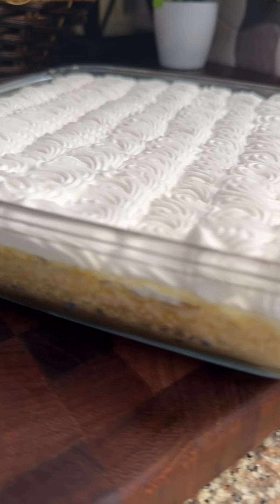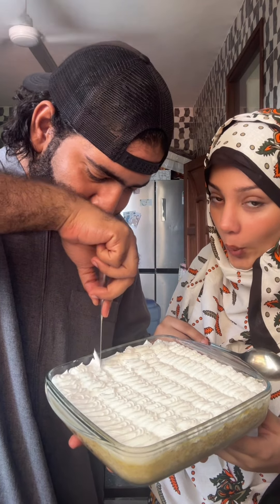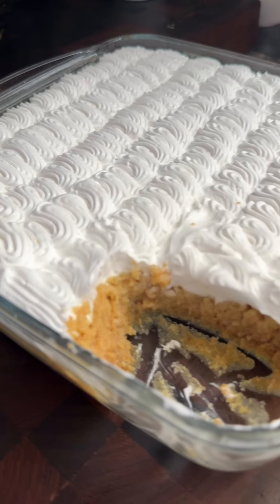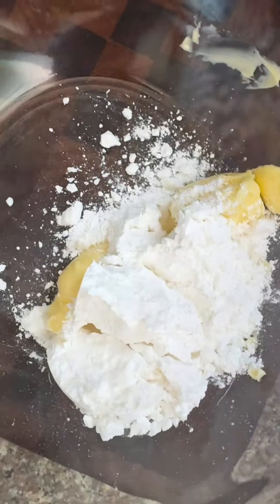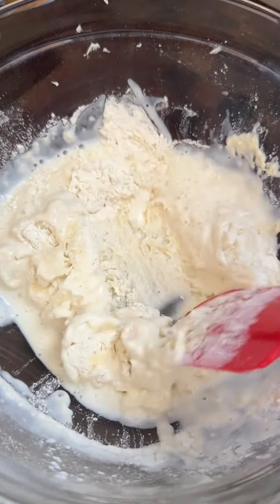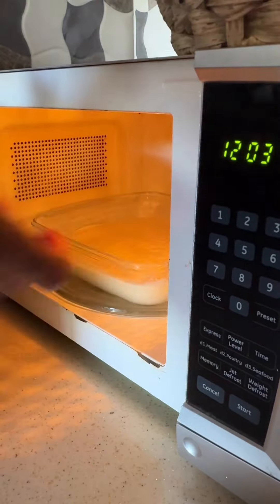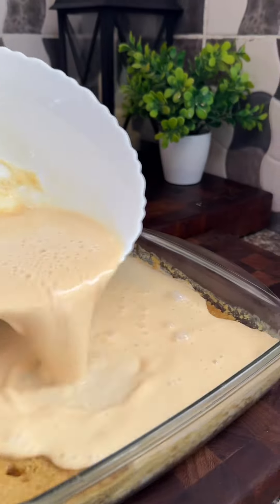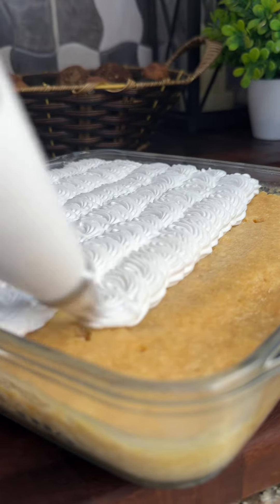How to make tres leches cake using a microwave | 3 milk cake | Chef Ali Mandhry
It’s been a while since we baked at home, let’s make this delicious and super fluffy Tres leches Cake also known as 3 milk cake, I have gotten many requests of this one and I’m happy to simplify the recipe for all of you at home, we shall bake this cake in a microwave for only 5 minutes how easy is that? Let’s get baking baby!!!

4 tablespoons butter
2/3 icing sugar or caster sugar
1 teaspoon vanilla essence
1 cup Unga wa Dola all purpose flour
4 tablespoons plain yoghurt
1 teaspoon baking powder
1/2 teaspoon baking soda
2/3 Whole milk

In a bowl add in the butter, go in with the icing sugar mix well until nice and smooth now add in the vanilla essence go in with one cup of all purpose flour add in the plain yoghurt mix well until smooth now add in the baking powder and baking soda. Finish off with milk mix well until the mixture is smooth. Take your baking tray grease it with some butter and then dust some flour so that the cake doesn’t stick now add in the cake mixture and bake in a microwave for approximately five minutes to six minutes or until the cake is cooked and doesn’t look wet in the center.

for the tres leches (3 Milk)

1/2 cup condensed milk
1/2 cup evaporated milk
1/2 cup whole milk

Mix all the above ingredients and pour the mixture over the baked cake and let it soak in for about 10 minutes, once the milk is soacked well pipe some whipped cream on top and serve chilled. Enjoy.